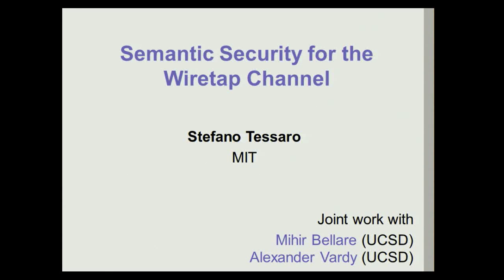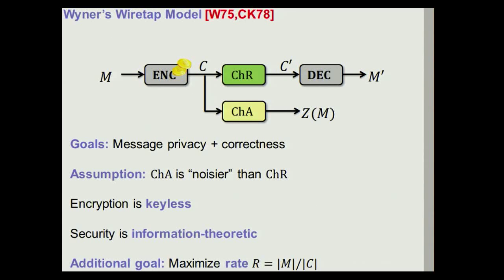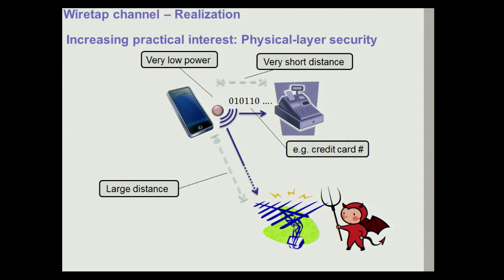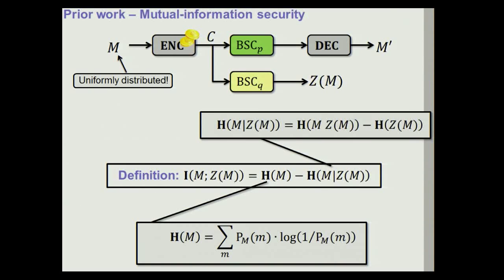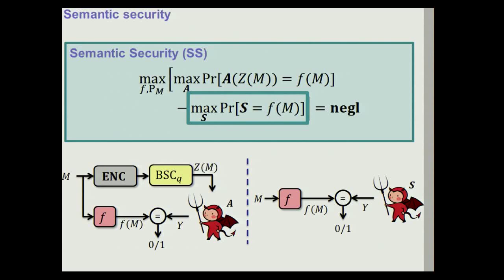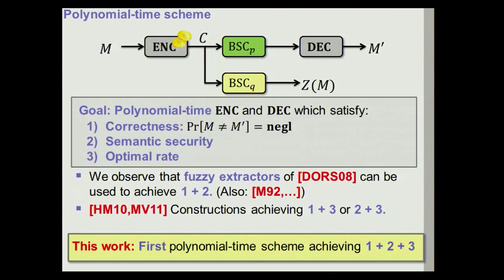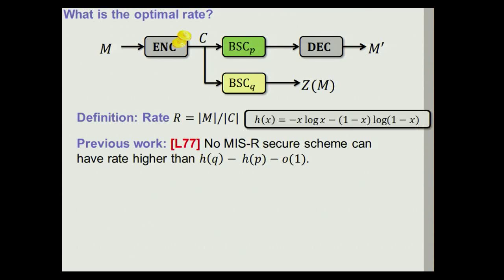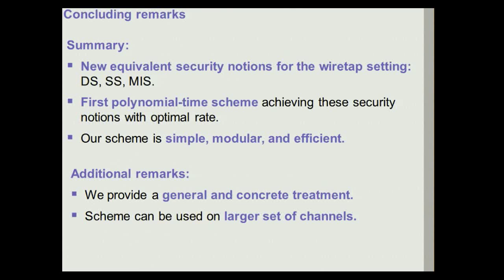Semantic Security for the Wiretap Channel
Talk at crypto 2012.  Authors: Mihir Bellare, Stefano Tessaro, Alexander Vardy.